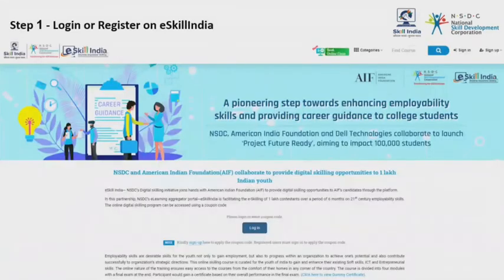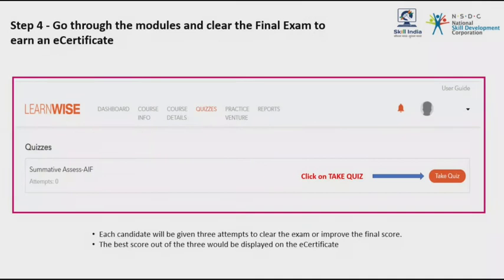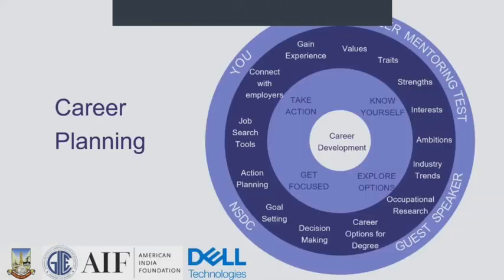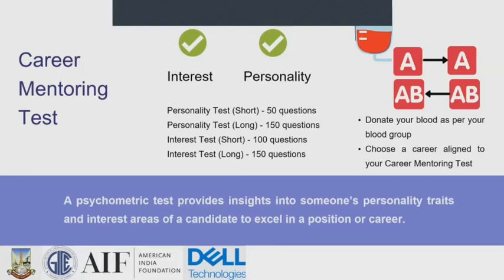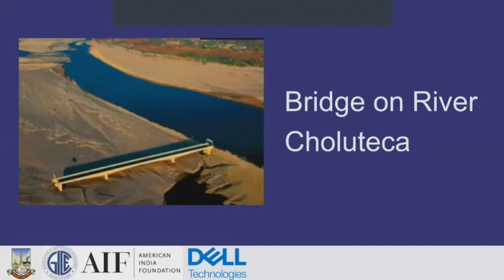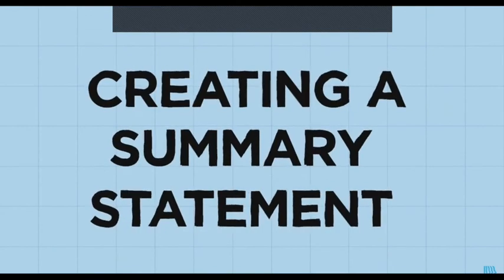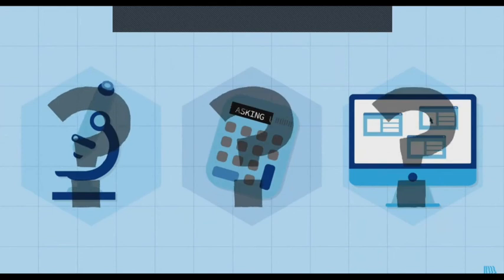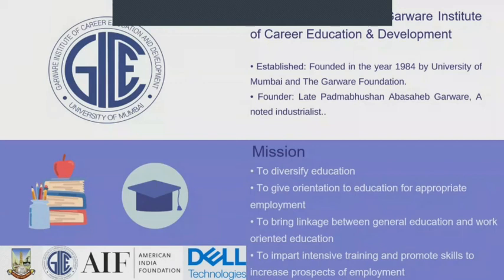Career Guidance Workshop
University of Mumbai GICED for career education and employability
Dell Technologies, American India Foundation (AIF), National Skill Development Corporation (NSDC) and the University of Mumbai have come together to launch the ‘Project Future Ready’ programme that aims to provide career guidance to college students and make them more employable.
Garware Institute of Career Education and Development (GICED) has taken up the opportunity and is being certified as multi-skilled career mentors for this project.

The workshop organised by GICED was for the students of Karmaveer Bhaurao Patil college. The workshop organised by GICED was for acknowledges how to respond to the impact on the future employability because of the challenges brought about by the COVID-19 pandemic.

The speaker for this workshop were Dr. Shrikant Diwan and Dr. Kavita Pandey.

Topics

1]Employability skills